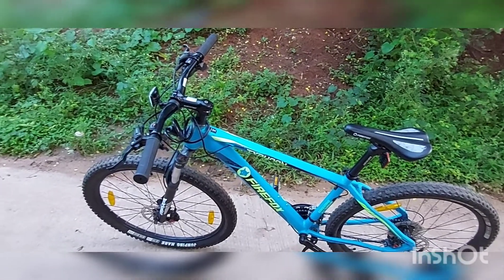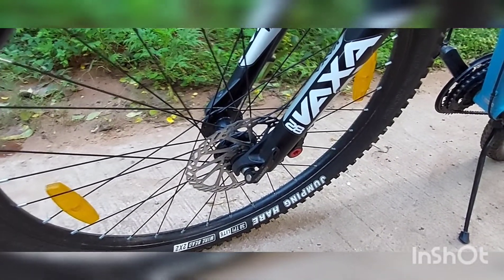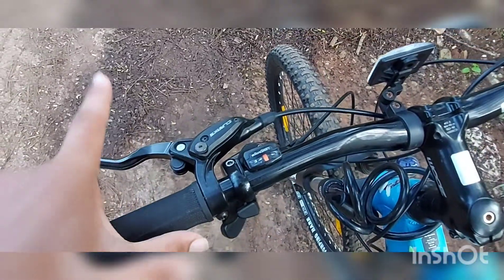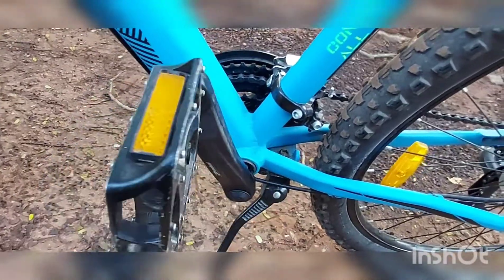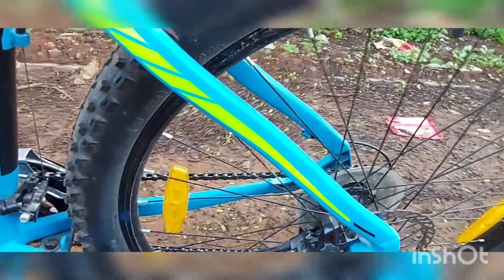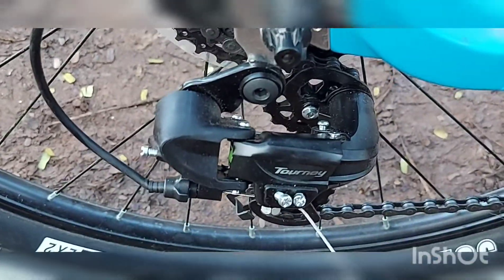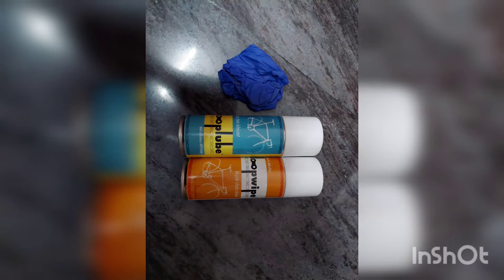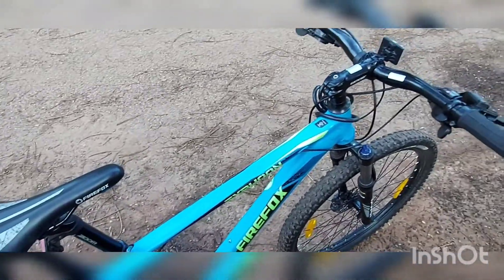A detailed review of 'Firefox Typhoon' cycle at a cost of 32,000 rupees.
If you want to check out the *Lube* and *cleaner* which I use, you can check the links given below:

■ For lubing your chain you can use this:
1. looplube - All Weather Bicycle Chain Lubricant - Wet Finish Spray (125ml)

When you buy both you will get a hand gloves free and they seem to be quite expensive, but trust me guys they really help to improve the chain life and performance of the cycle, and once you buy they can last upto 2 years.(If you follow the proper process of cleaning video which I will upload soon)

●The full process of cleaning and lubing the chain video will be uploaded soon.

●The accident video and 1year of ownership video will be uploaded soon.